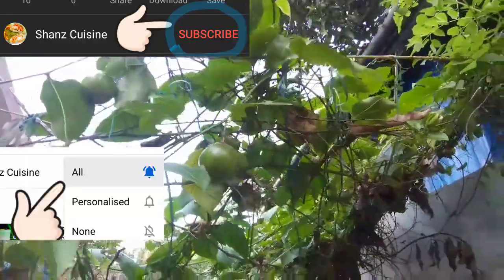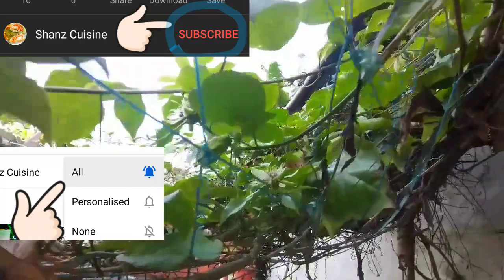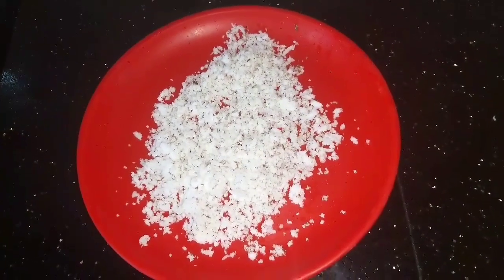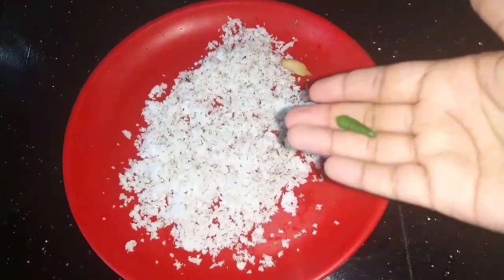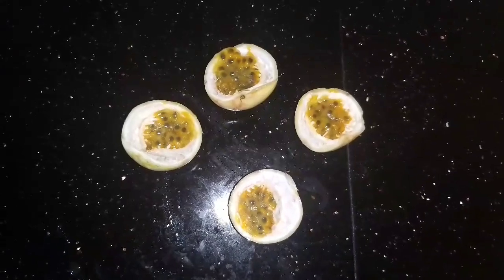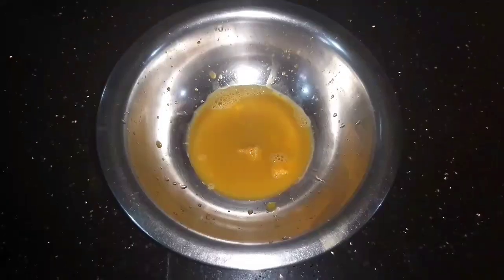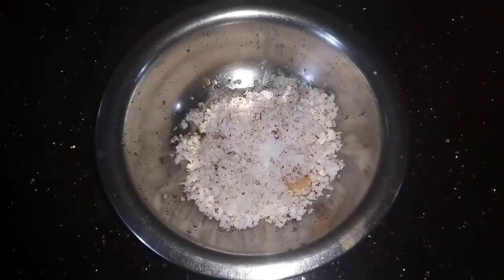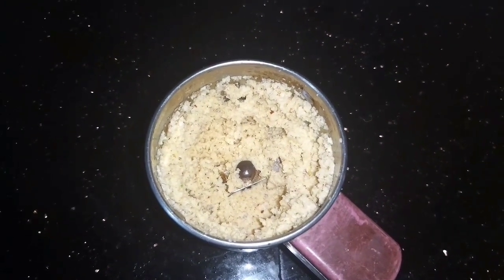ഇങ്ങനെ ഒരു ചമ്മന്തി നിങ്ങൾ കഴിച്ചിട്ടുണ്ടോ? Passionfruit Chammanthi/Tasty passion fruit Chammanthi